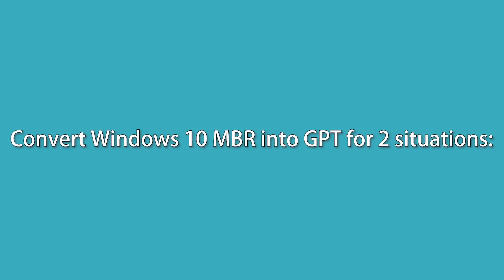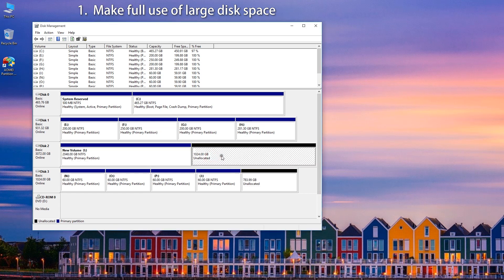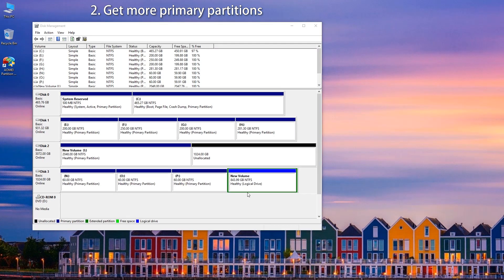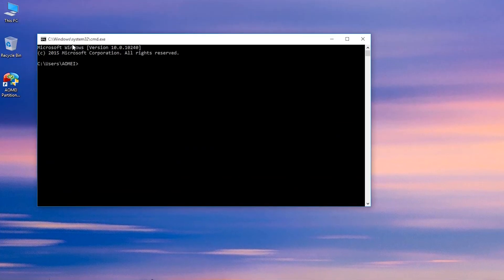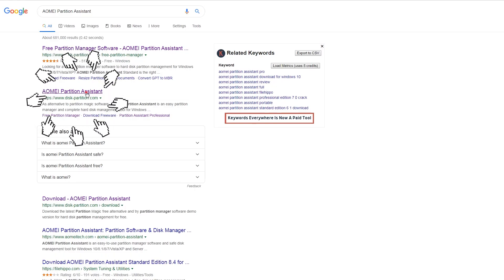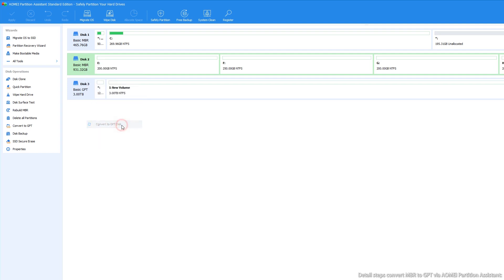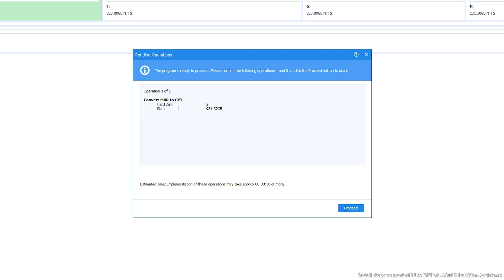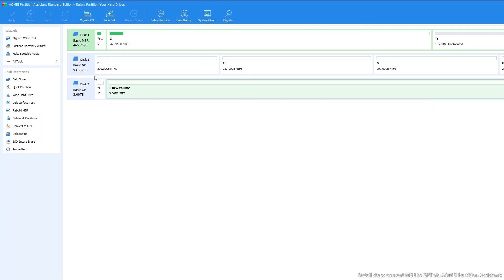How to Convert MBR Disk to GPT in Windows 10 without Data Loss?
If you are using an MBR disk, you may consider converting the MBR disk to a GPT disk for the following reasons:
1. Make full use of the storage space on a disk larger than 2TB.
2. Create more than four primary partitions on a disk.
You can convert MBR to GPT in Windows 10 with Microsoft MBR2GPT.exe. However, it fails sometimes. Learn how to finish MBR to GPT conversion via handy freeware from this video.